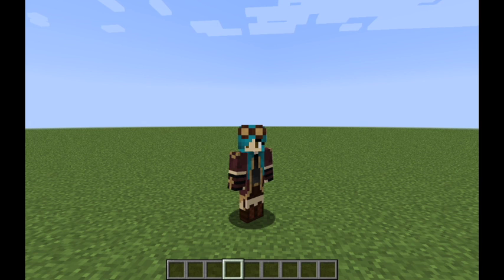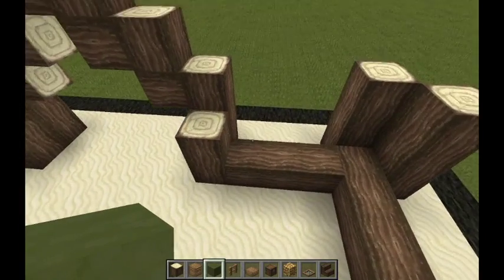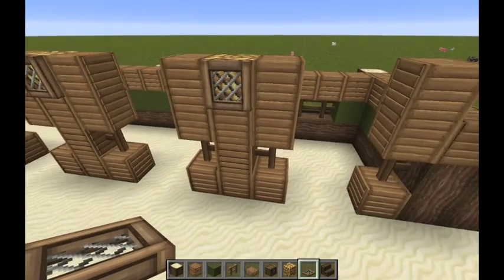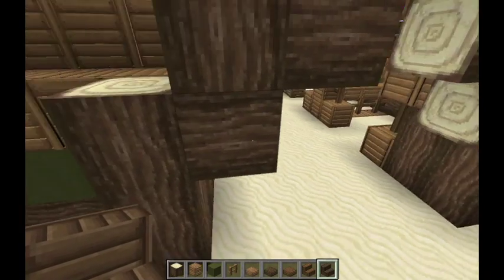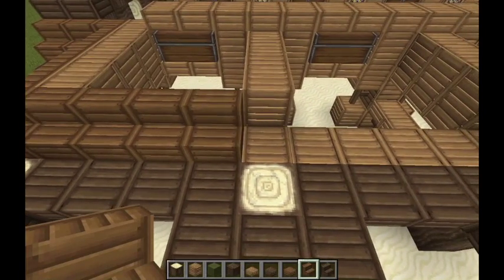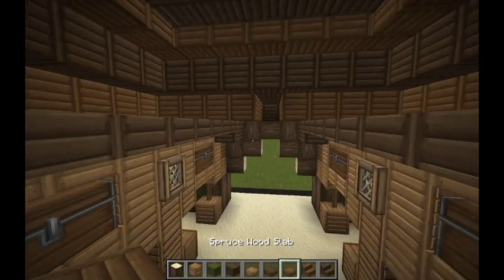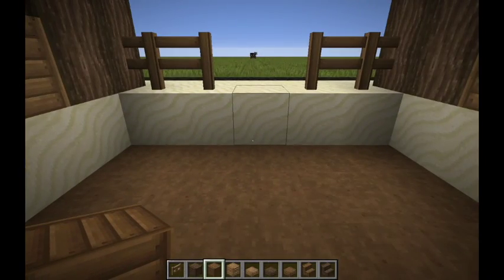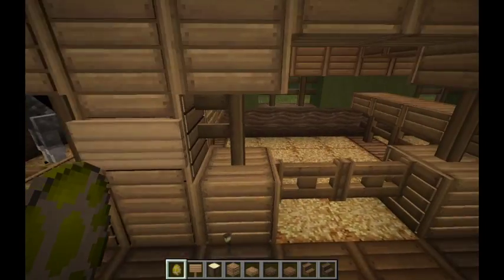Minecraft: Small Horse Stable - Build Tutorial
My first Minecraft Build Tutorial. This video is for an 8-Stall Horse Stable. The warm woods and pleasant green clay used makes this build feel friendly and welcoming. A nice place for your horses to live and makes a nice addition to any home or town. Great for beginner-intermediate builders.

I'm open to requests and I would love to hear your thoughts and suggestions in the comments!

Texture Pack Used: Equanimity